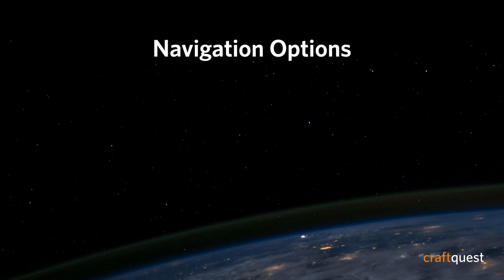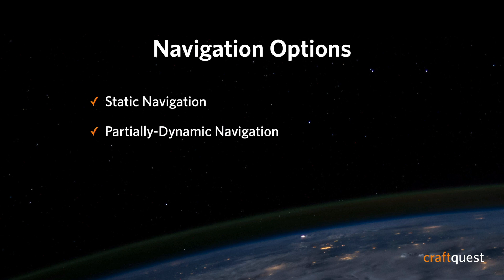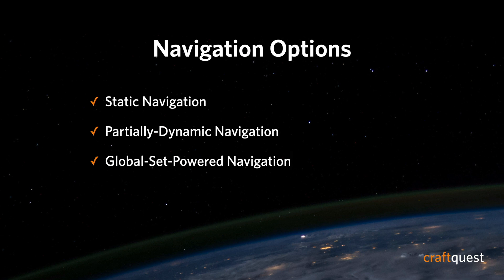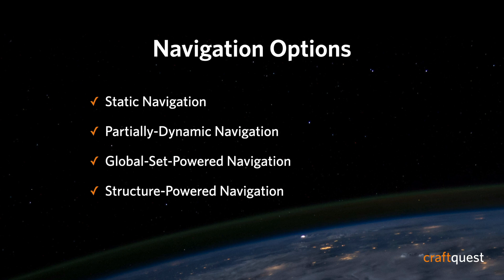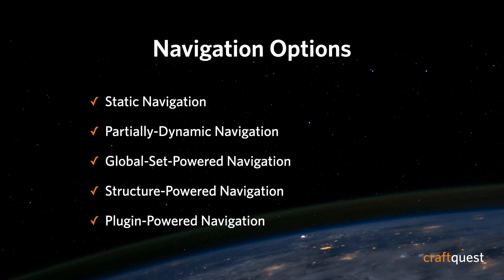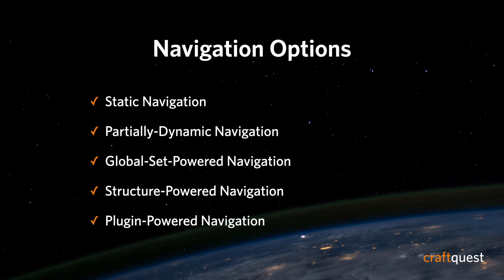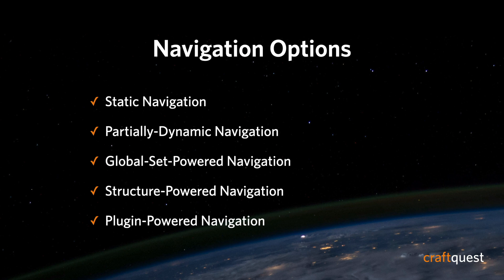1. Introduction to Navigation Options in Craft CMS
Because Craft doesn't formally support one way to do navigation, there is a lot of flexibility in what you can do. Here are some ideas on how to code site navigation in Craft and Twig.

There isn't an official way to manage navigation in Craft CMS. Unlike other CMSes that offer built-in navigation management, Craft CMS leaves it up to the developer to decide the best implementation for the website.